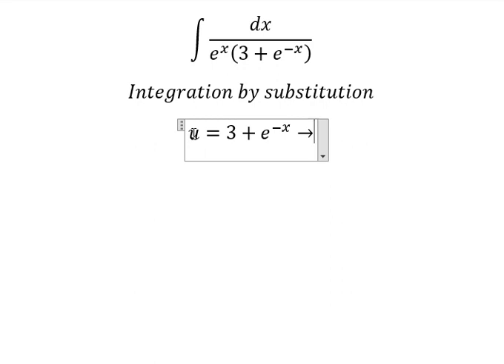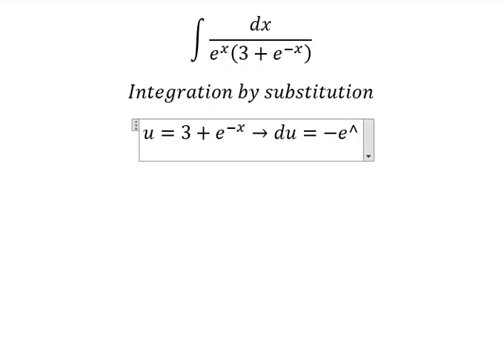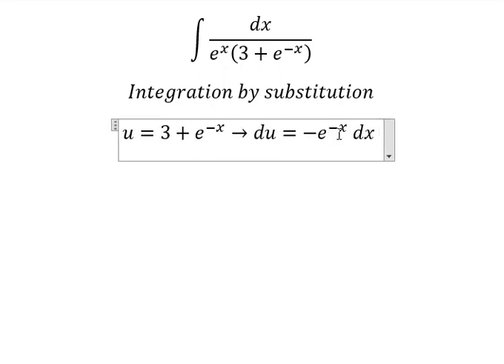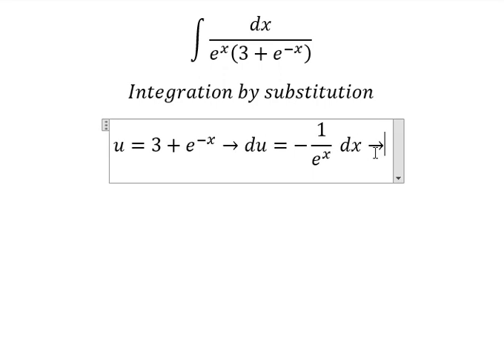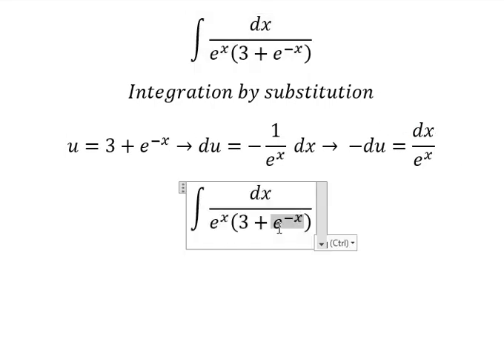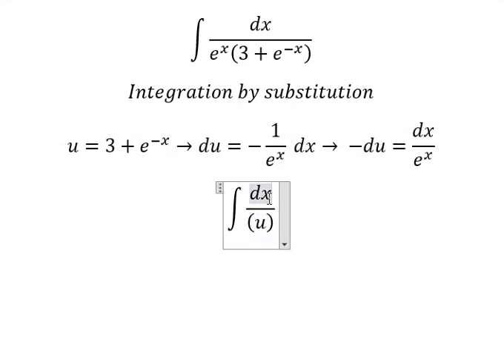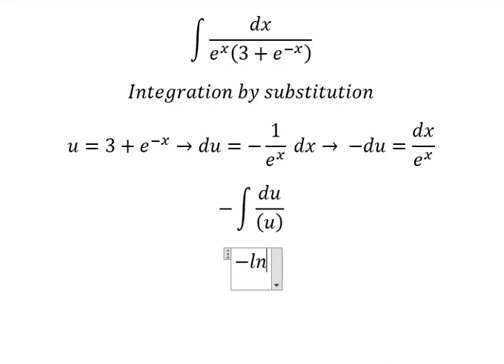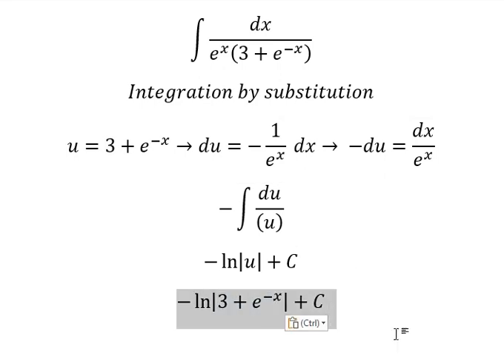Calculus Help: Integral ∫ dx/(e^x (3+e^(-x) ) ) - Integration by substitution - Techniques